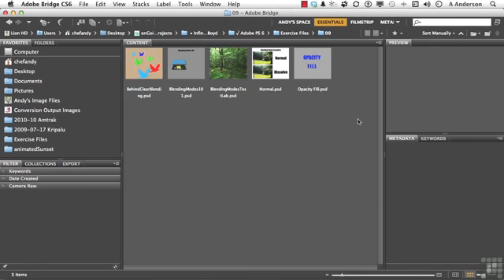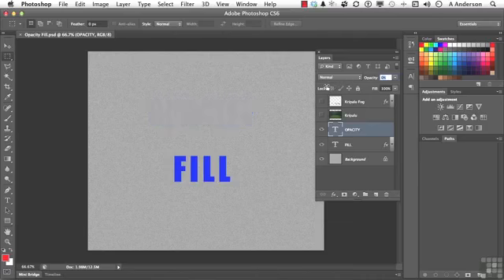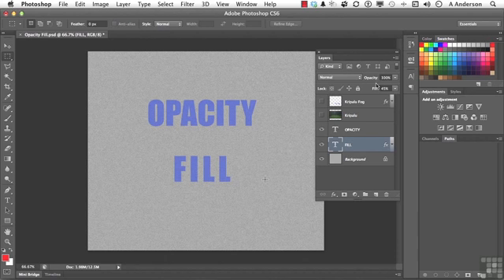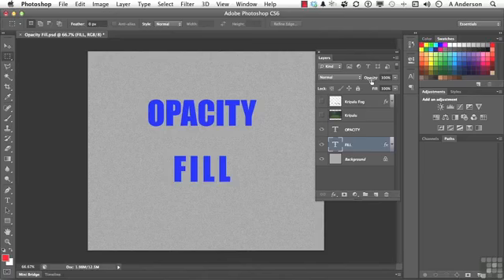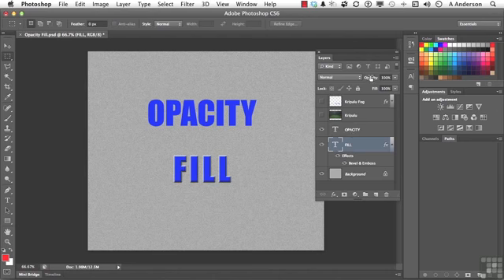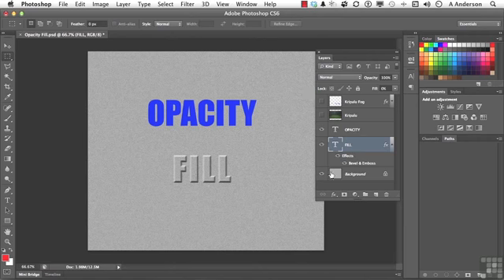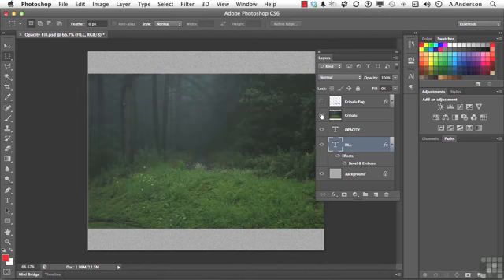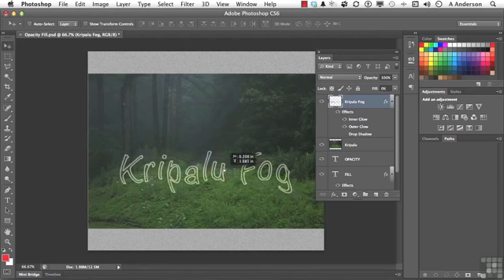64 Adobe Photoshop CS6 Full Tutorial Opacity Versus The Fill Options